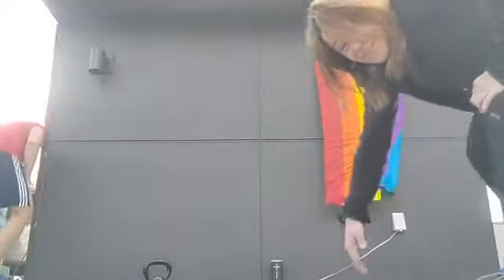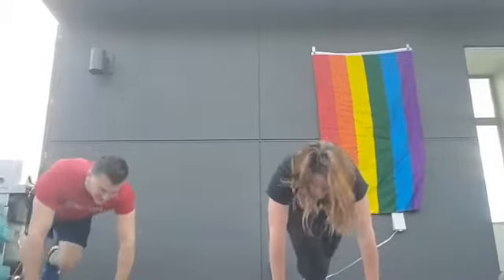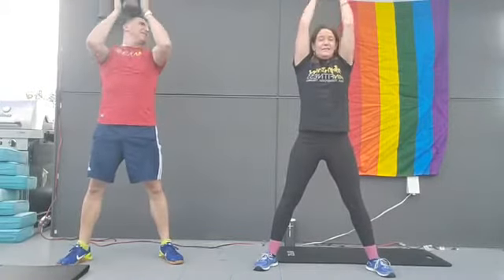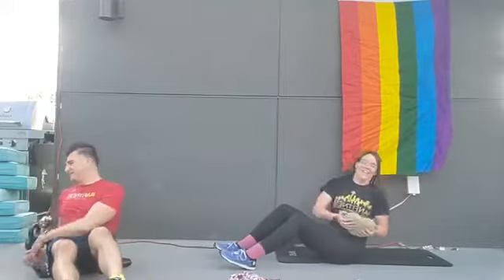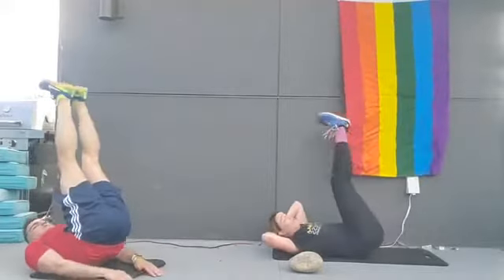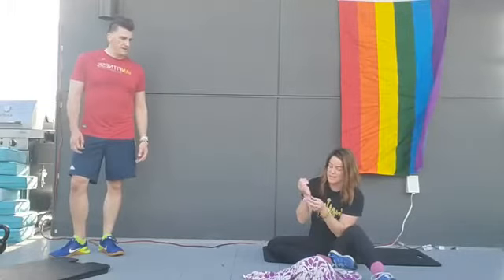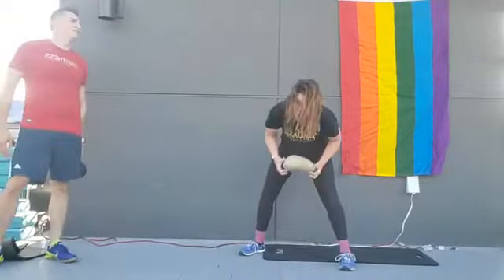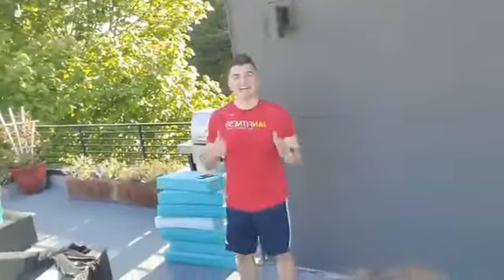IanFitness Live Workout with Coach Jill May 6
Try this amazing OUTDOOR home workout with only gardening supplies!!! You probably have many of these heavy items for low impact and high intensity! 🔥🔥🔥🔥

1) S. C. O. T
2) plank pull through
3) woodchoppers
4) plank to Pike toe touch
5)A-frame abs
6) single arm rows
*Russian Twists
* leg raises

Workout with us LIVE every day!🏋️‍♂️🏋️‍♀️👍

Join today !!!